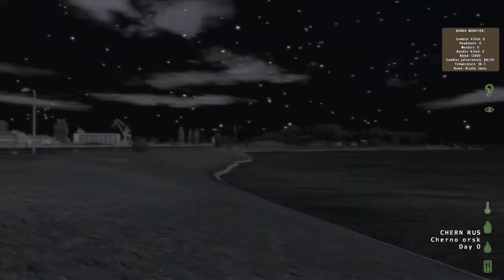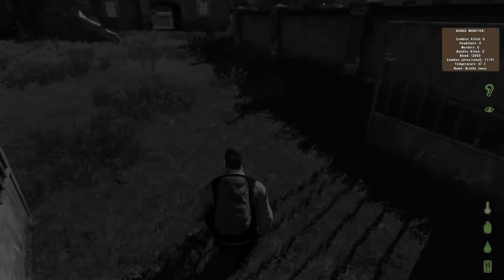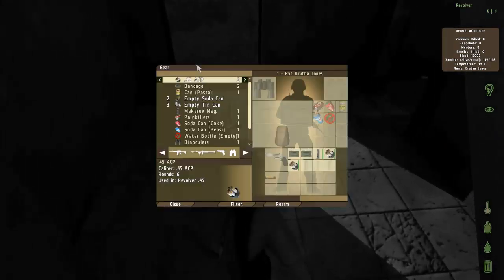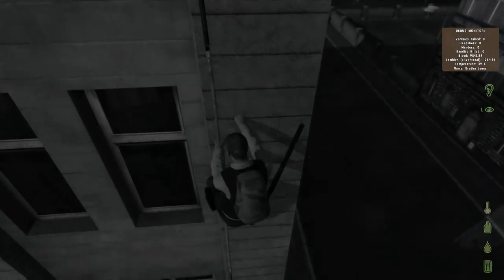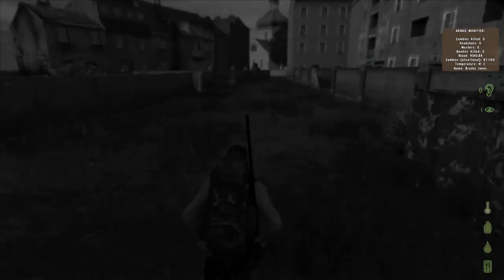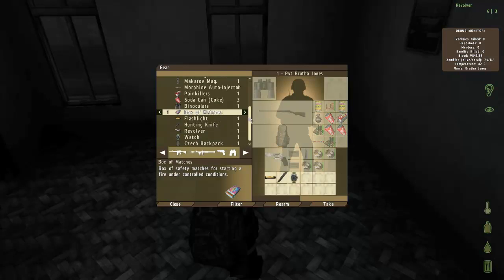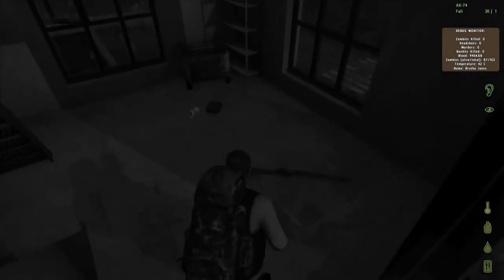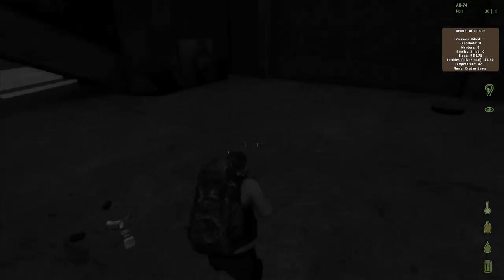Arma II: DayZ Beginner's Survival Guide-Part 1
What's up guys? I was just thinking about making one of these right before I fell off of a cliff and killed myself, so yea...here it is :D.

Some of the things I discuss: inventory and backpack management, good loot spots in Chernogorsk, PvP, weapons, and some other stuff.